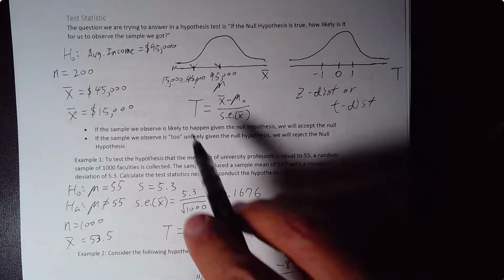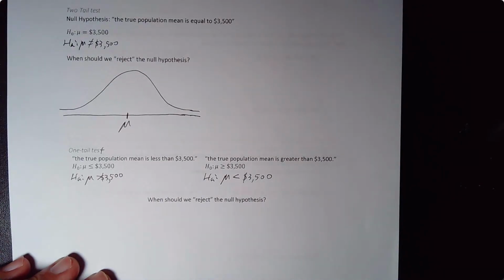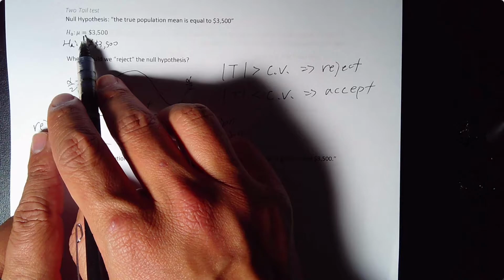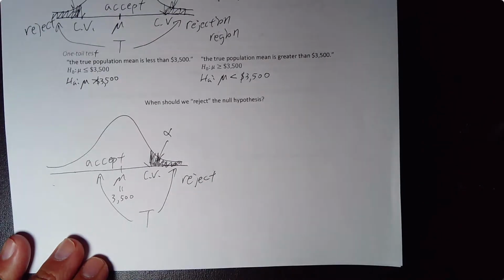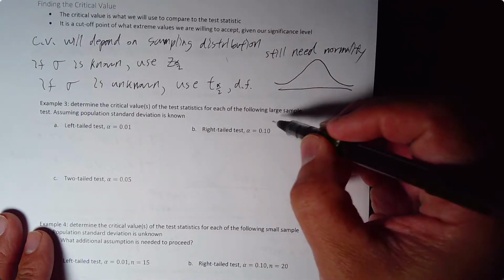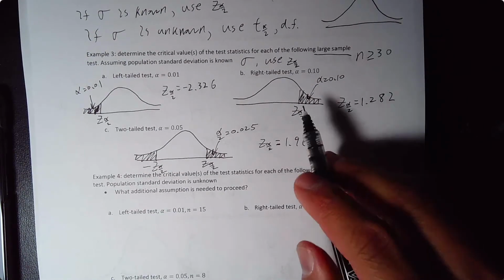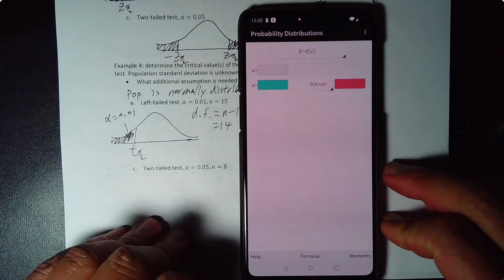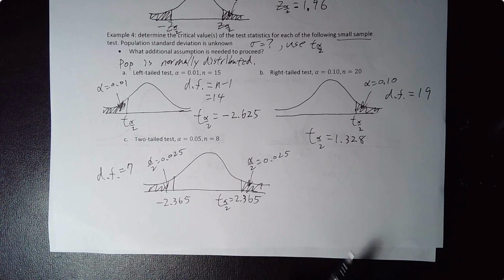Ch 9 HO 9.1 - Part 3 | ECON 5 - Introductory Statistics